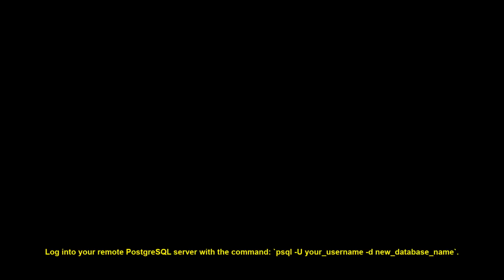How to Transfer Database Data Between Local and Remote - Easy Tutorial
In this easy-to-follow tutorial, we'll guide you through the process of transferring database data between your local and remote environments. Whether you're a beginner or an experienced developer, our step-by-step instructions will help you efficiently manage your databases. Learn about the tools, techniques, and best practices to ensure a smooth data transfer.